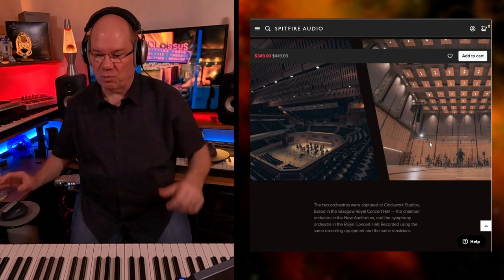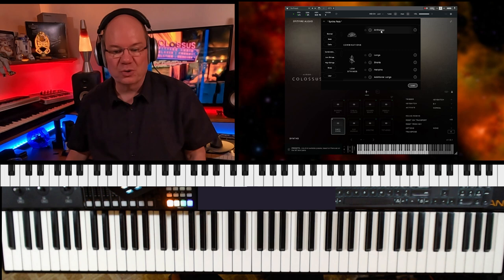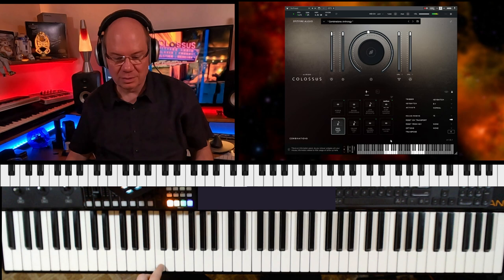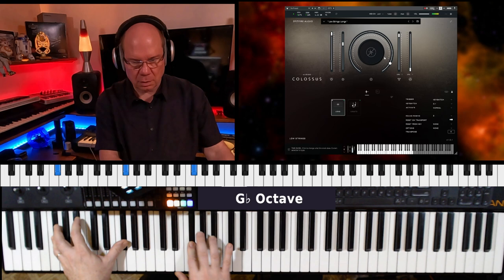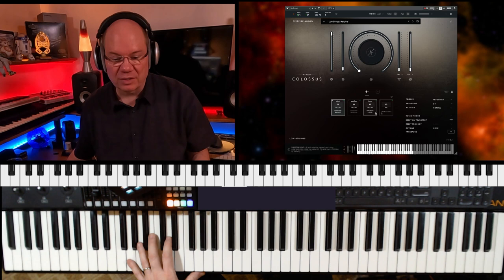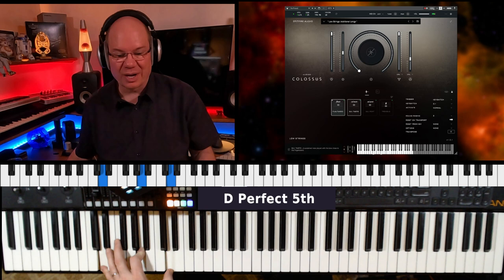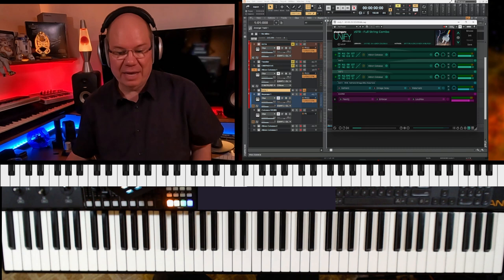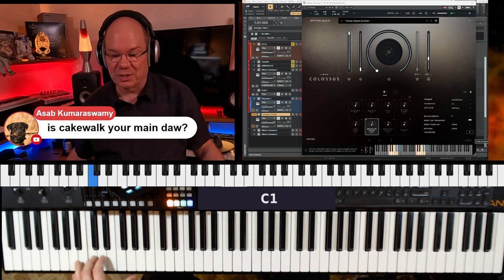Exploring Spitfire Audio ALBION COLOSSUS Part 1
Spitfire Audio (@spitfireaudiollp) has recently unleashed ALBION Colossus. There are several firsts in this new title, including the first ALBION in the series to be powered by Spitfire's own player. Also, concepts of Depth, Scale, and Hype have been introduced to bring new ways to control the size and scope of the instruments. Some other features include:

• Full Chamber and Symphonic ensembles, including Strings, Brass, Horns, Woodwinds, and percussion
• Powerful Drumkits, Guitars, and Synths
• Hype - Enhancing each preset differently, adding a selection of professional production knowledge to your sounds, from tape saturation, depth to distortion widening - push from loud to louder.
• Scale - Expand the size of your band, from chamber to symphony. Recorded in the Glasgow Royal Concert Hall, the Chamber was captured in the New Auditorium, and the Symphony was captured in the Main Concert Hall. Both were captured using the same gear and players.
• Depth - Mixes that move from the super close signal, perfect for manipulation, to two more tree-based mixes, to a super wide and ambient mix.